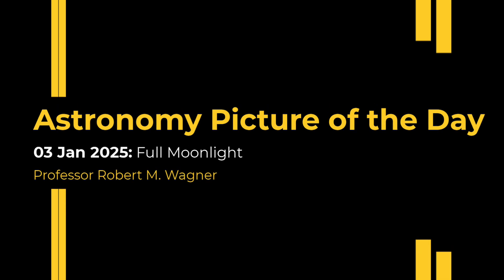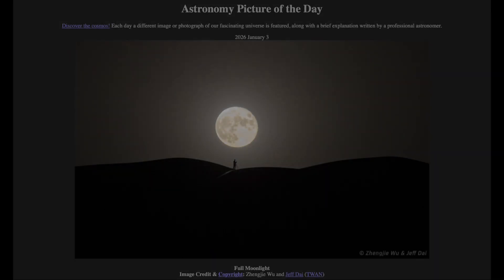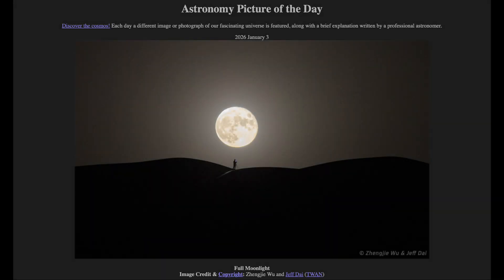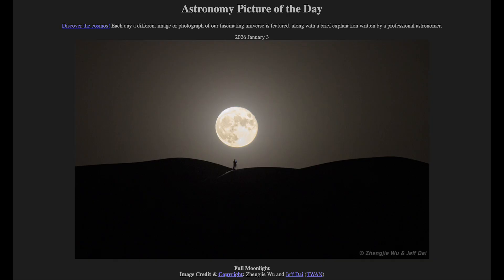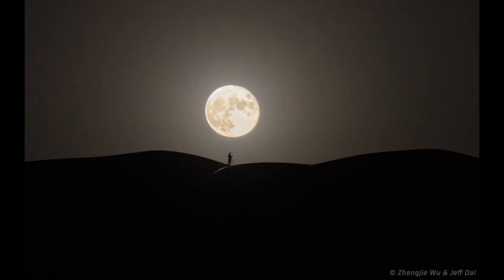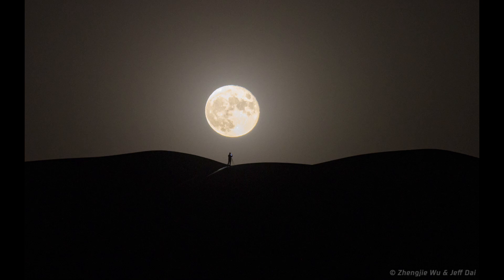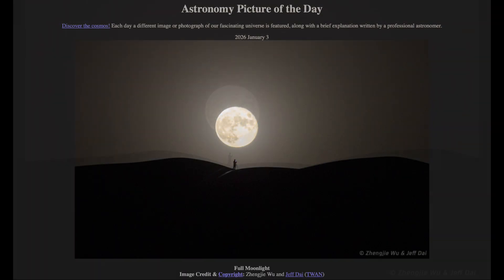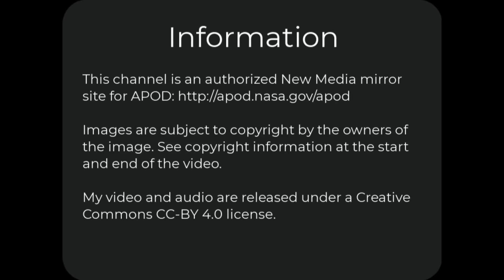2026 January 03 - Full Moonlight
In today's image, we see an image of the full moon. The first full moon of 2026 occurs today, Jan 3. It will also be a supermoon - the moon being close to perigee and the Earth being close to perihelion.